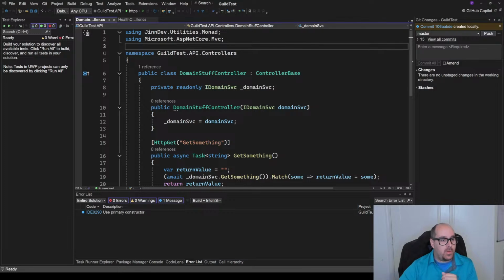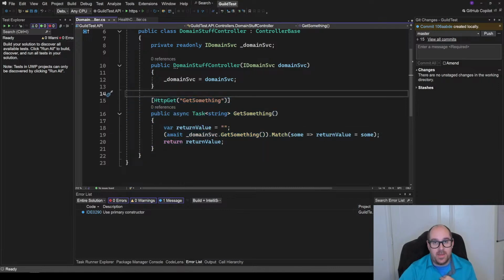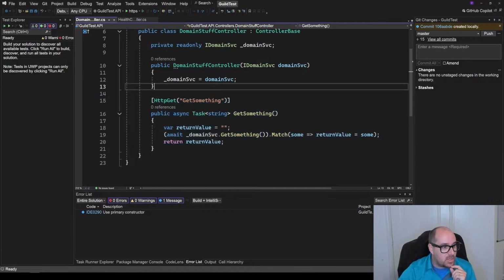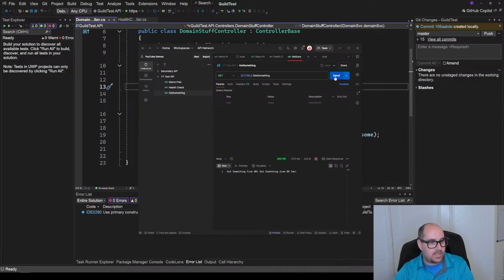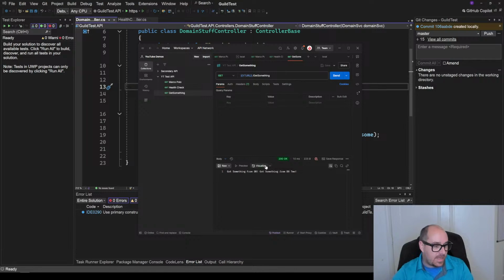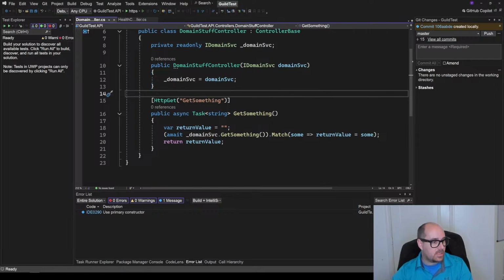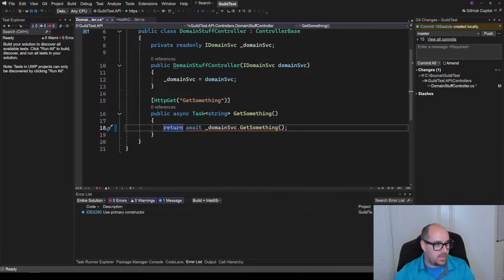SEA ep3 - Death By Reployment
This short video will detail how to Release via Deployment!  In case it isn't clear, this is a video on what NOT to do.